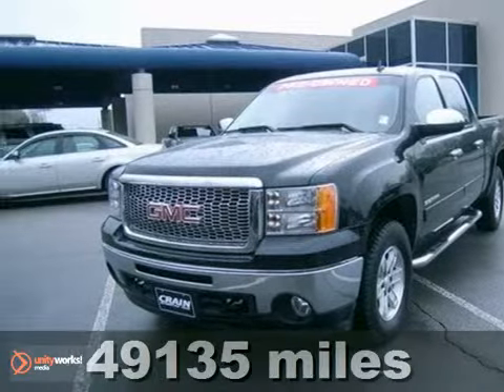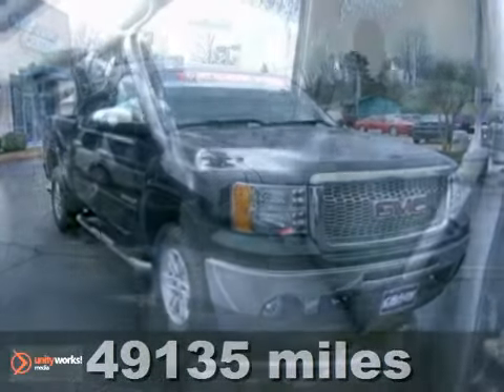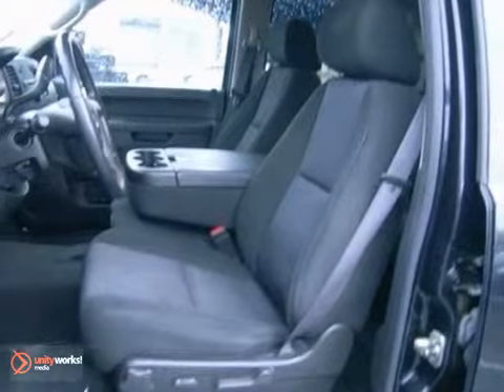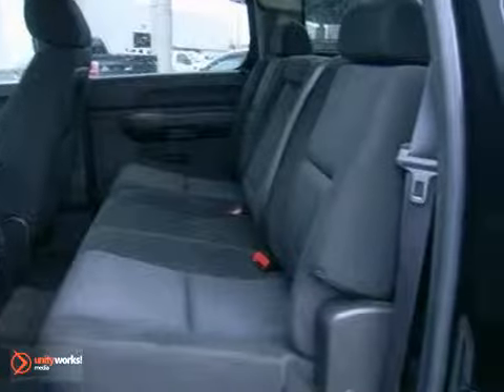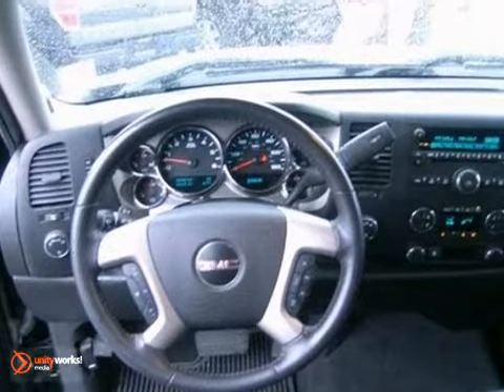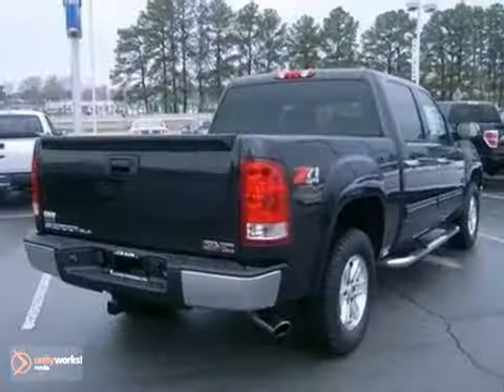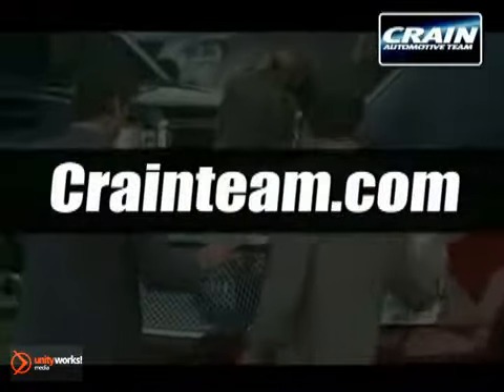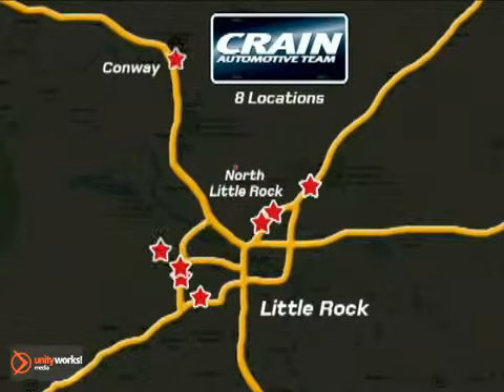2010 GMC Sierra 1500 2FT7038A in Little Rock AR - SOLD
SOLD - If you are looking for real value on a great used car, Crain Ford of Jacksonville invites you to call and make an appointment to view this 2010 GMC Sierra 1500, stock# 2FT7038A. We are conveniently located near Little Rock AR Jacksonville, AR and known for our great selection, reliability and quality. Call to take a look at this 2010 GMC Sierra 1500 today.

1800 School Drive
Little Rock AR Jacksonville AR, 72076